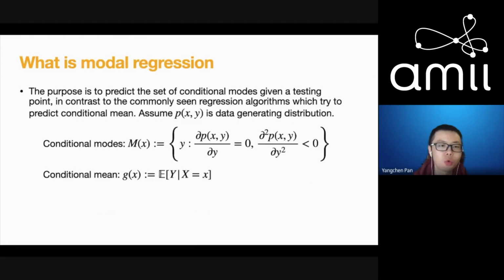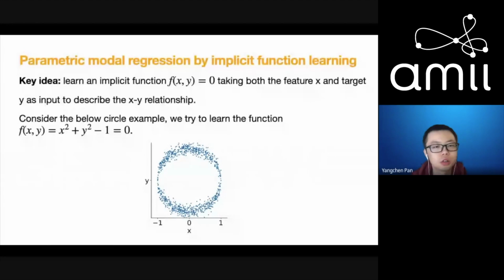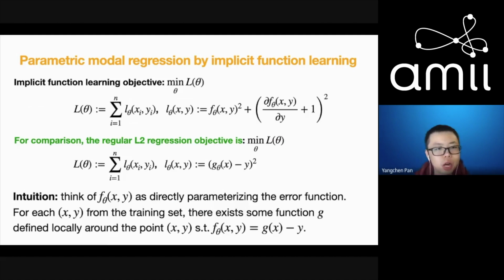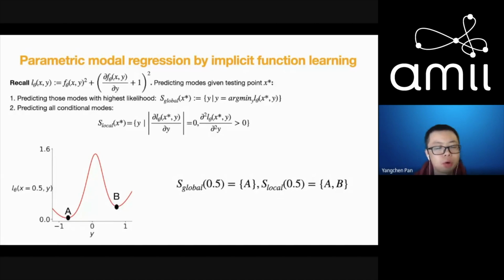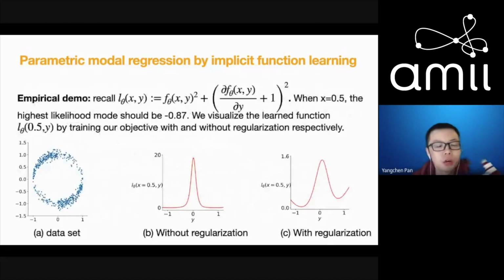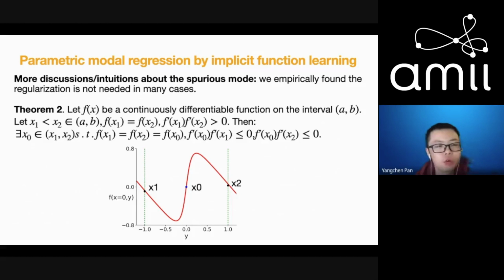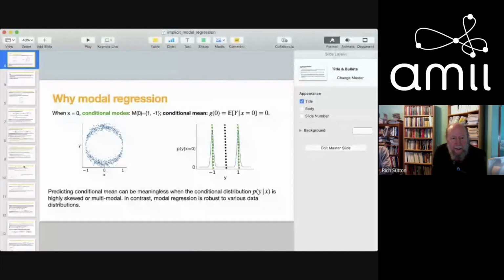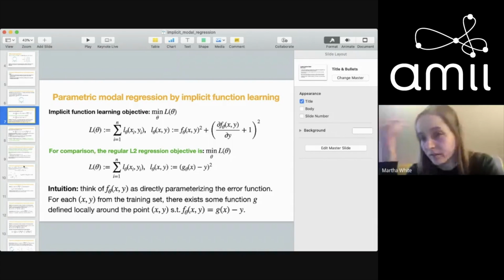The Tea Time Talks: Yangchen Pan, An Implicit Function Learning Approach for Parametric... (June 30)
Yangchen Pan speaks at The Tea Time Talks with his presentation "An Implicit Function Learning Approach for Parametric Modal Regression"